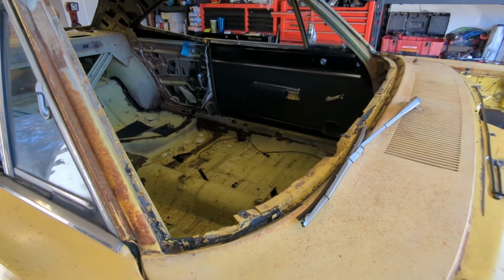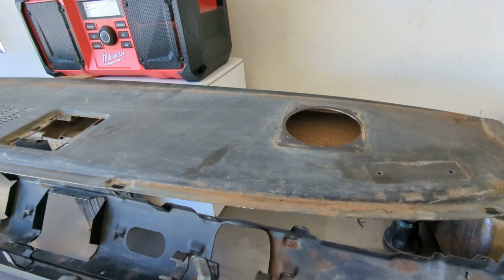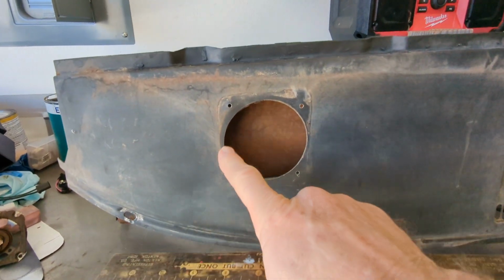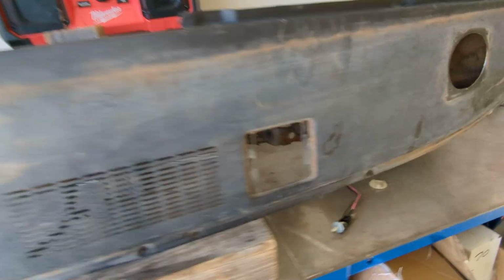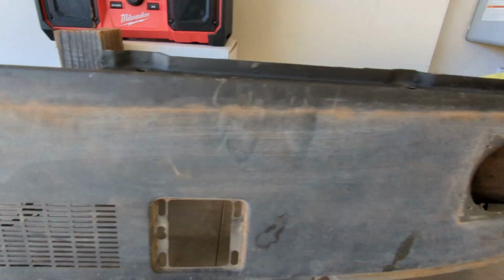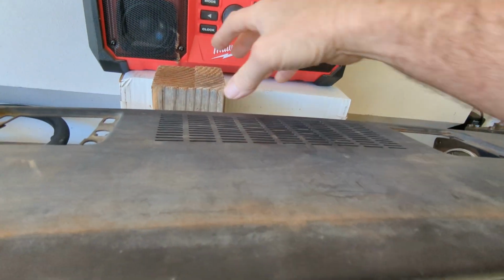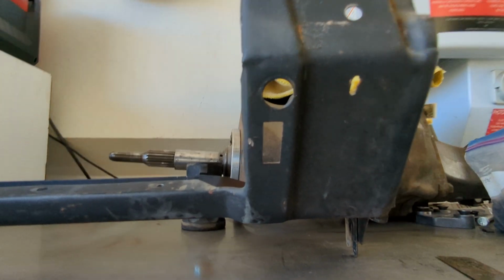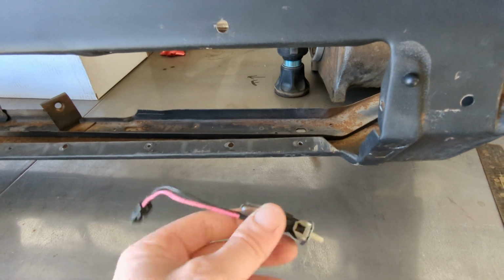68-70 Mopar 3-Speaker Dash & Glovebox Light Measurements / Factory Flaws